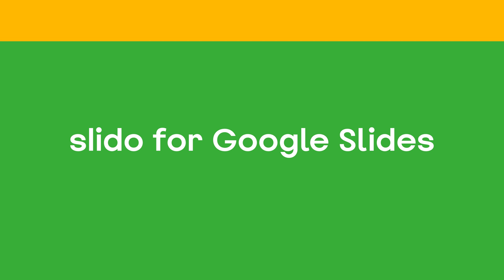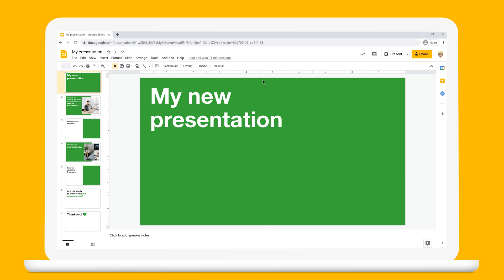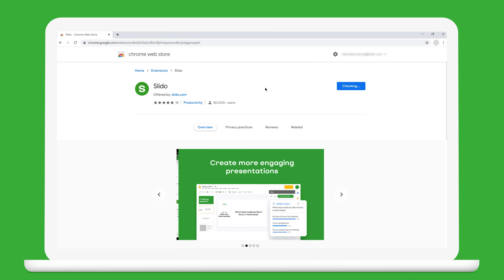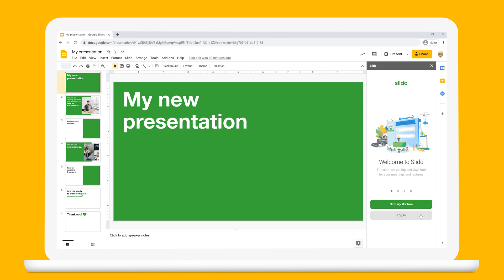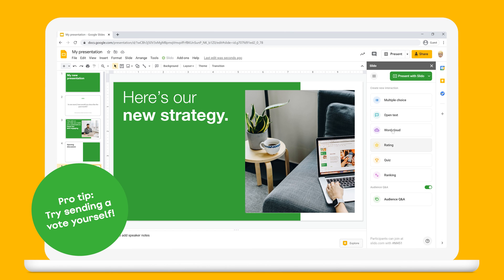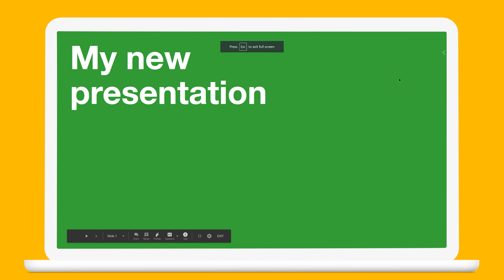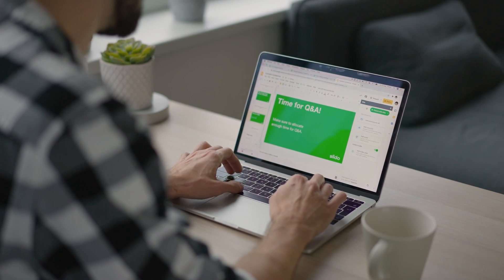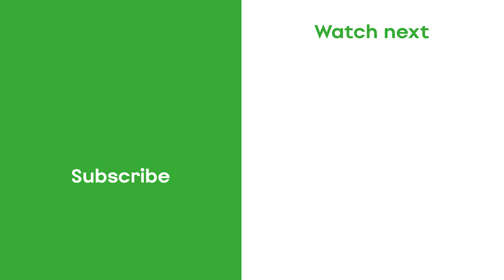Live Polling for Google Slides | Slido for Google Slides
Insert live polls, quizzes or Q&A directly into your Google Slides presentation with our free Slido add-on - no more switching applications! Slido for Google Slides is here to make your meetings, training sessions or classes more dynamic and interactive.

In this video, we cover:
0:00 What is Slido
0:20 Installing the add-on
1:25 Adding a poll
1:50 Adding Q&A
2:12 How people can join